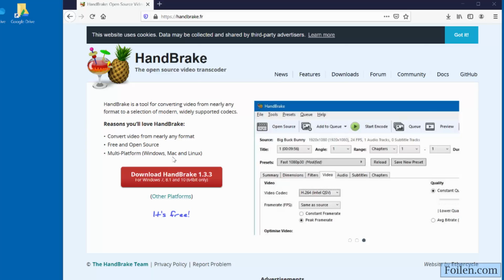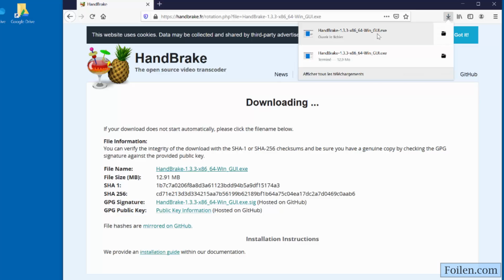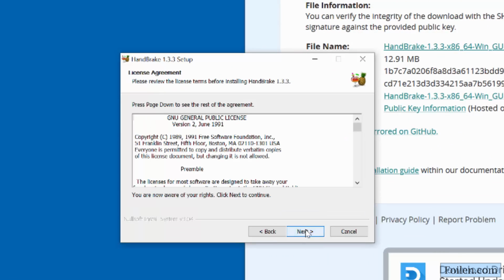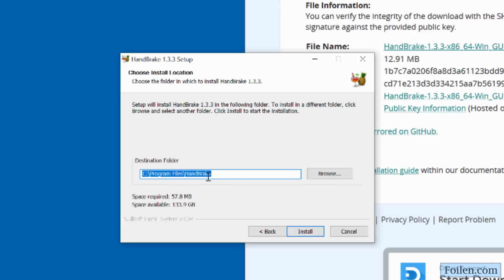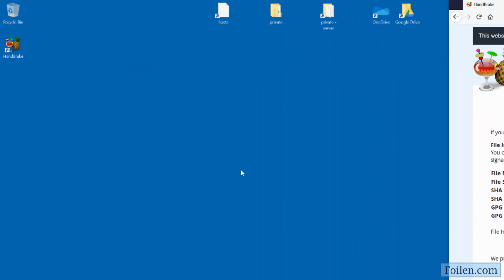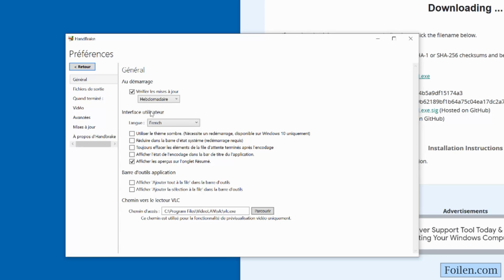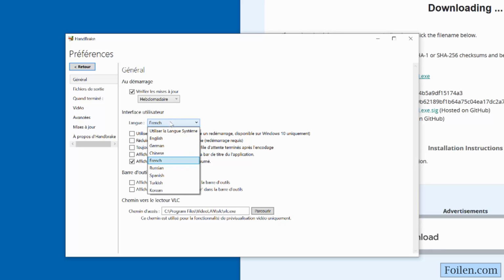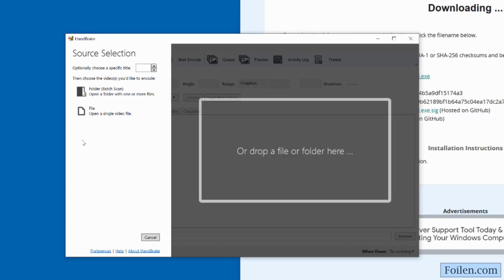HandBrake Install on Windows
Download on (00:00)
Start the installer (00:14)
Start the application (00:50)
Change the language (00:55)